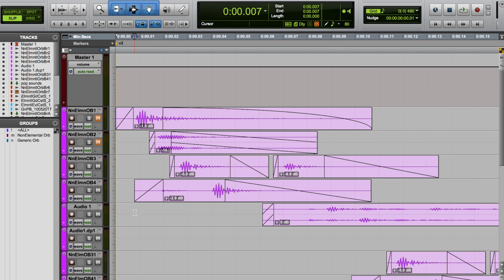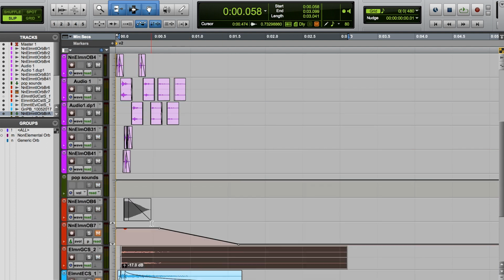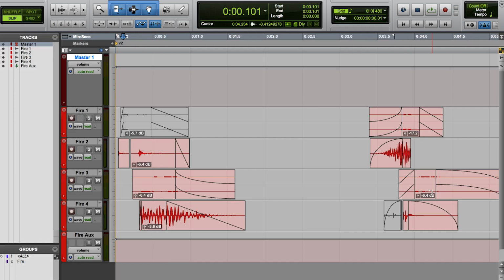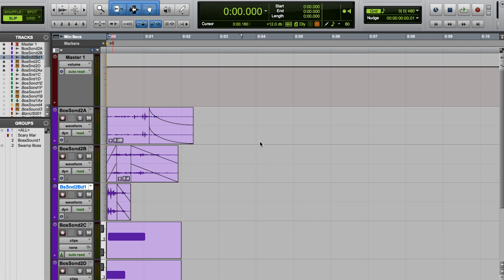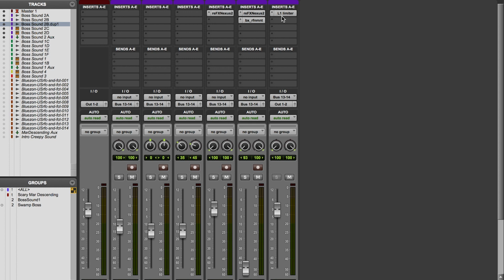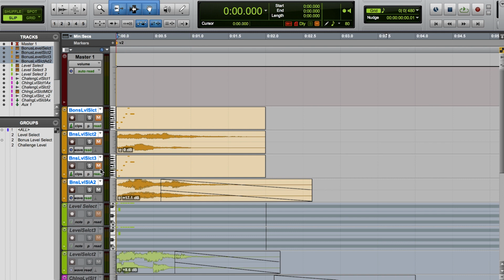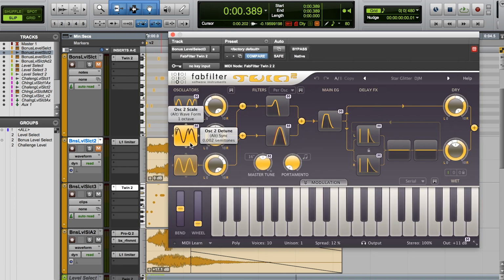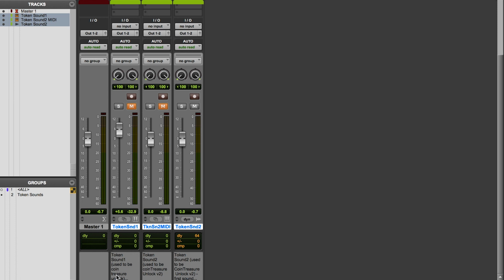How to Make Sound Effects: Video Game Sounds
In this video, we look at a few sound effects I've made for a mobile video game, and talk about the general process that I used.  Hope you like it!

Note: Some of the sound effects were altered a bit somewhere through the screen capture process.  Keep an eye out for the release of Orbulous to see how they truly sound!  I hope it doesn't bother you guys too much!

Watch this video to learn more about how to make sound effects.  This video shows some video game sound effects for a mobile game.  But, the concepts we talk about here can be used to make sound effects for film or music as well.  Hope you like it!